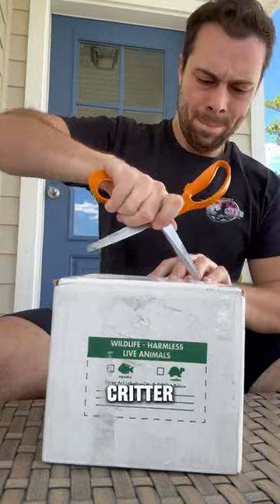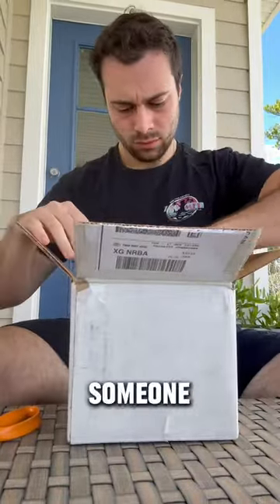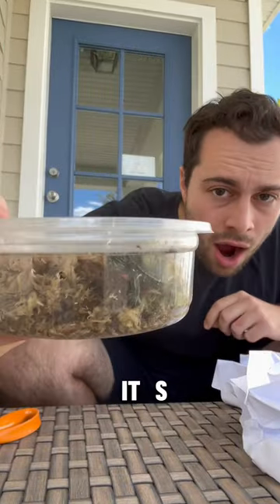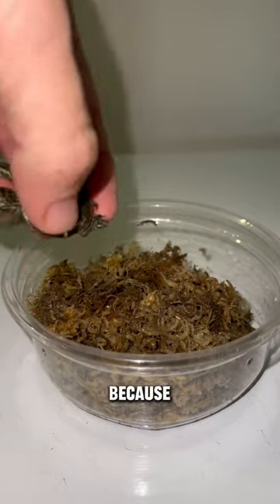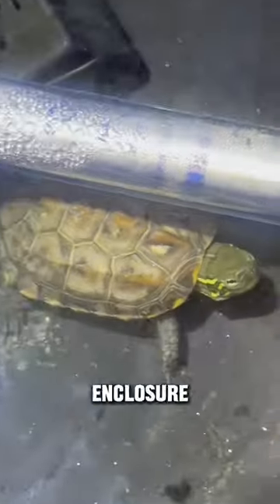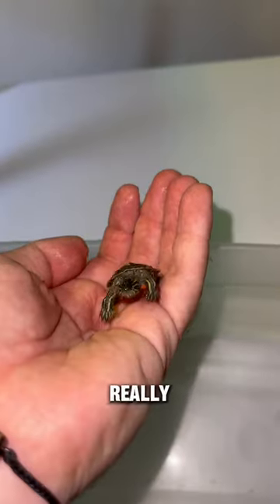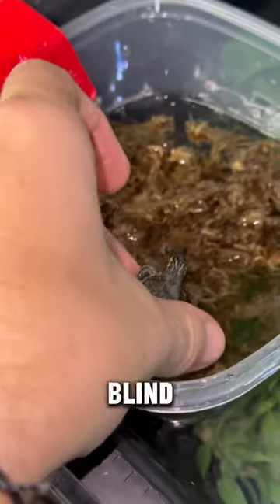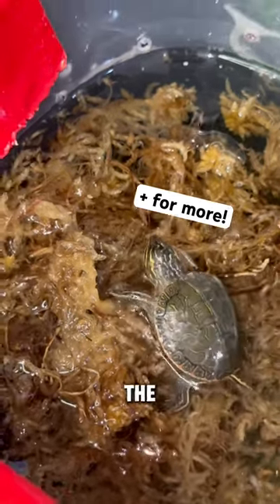BABY TURTLE Born With NO EYES! 😱🐢